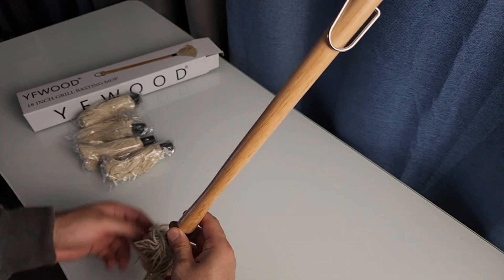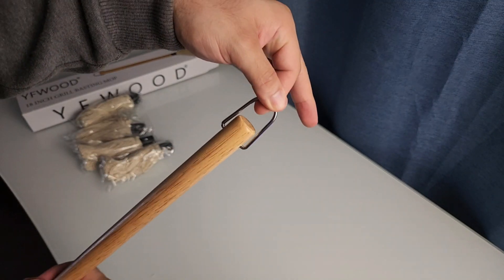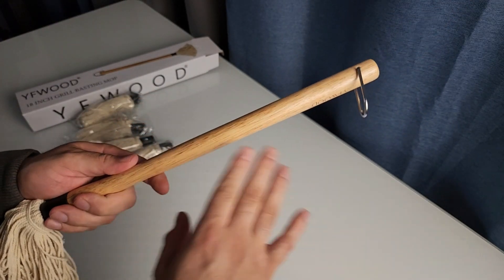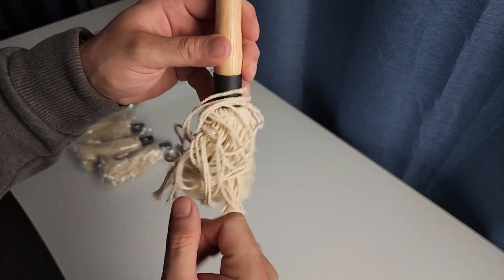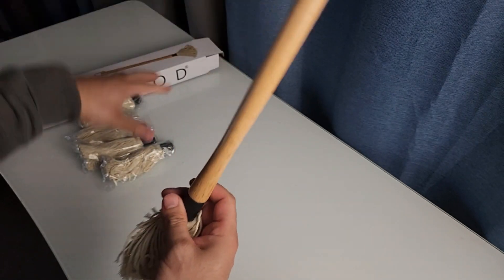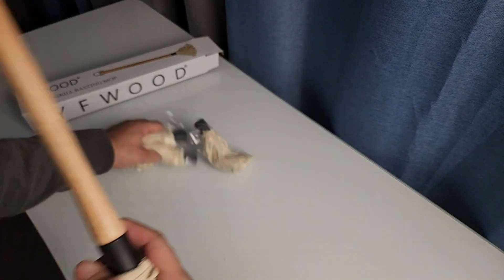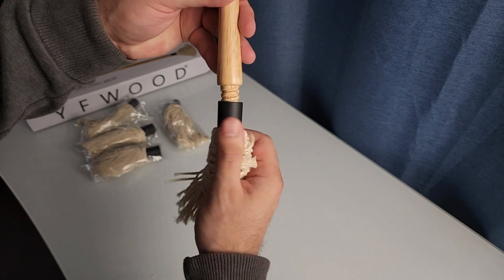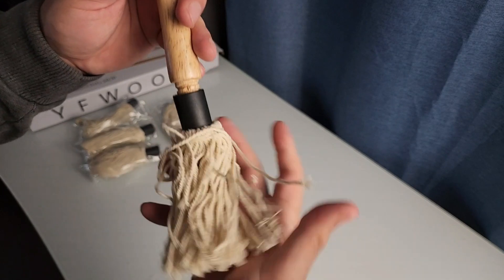Grill Basting Mop Wooden Long Handle | Replacement Heads for BBQ Grilling Smoking Steak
Hello, Everyone👏 Welcome to the I Tested It Channel. I'm back with another amazing video. Today, I'll be talking about a fascinating topic. In this, we are going to the Grill Basting Mop Wooden Long Handle | Replacement Heads for BBQ Grilling Smoking Steak

💌✔ With 4 Extra Replacement Heads: This BBQ mopping brush lets you keep your barbecue moist, infuse it with flavour while cooking, or add sauce. It can pick up more thin sauces than a silicone pastry brush. Best mop to add sauce, marinate, oil, tenderizer grill or smoke BBQ ribs, brisket, chicken and pork.

✔ Convenient and partial BBQ Sauce Brush Basting: This cooking brush has 4 Extra Replacement Heads, Easy to Change the mop head. BBQ brush is dishwasher safe and reduces cleaning hassles. Enough quantity to meet your different needs and replacement

🎆✔ Unique Wood Handle Design BBQ Mop: Basting brushes kitchen, handle with thread connector connects to mop head. The kitchen basting brush has a smooth-and-wood handle, is long and sturdy, is easy to grip, and keeps your hands away from that hot grill. The long wooden handle barbecue mop makes cleaning so easy; the bbq mop brush could be used as a bottle cleaner brush to clean jars, bowls and bottles.

✔ Outstanding Quality: The sauce brush for grilling is made of 100 % cotton fibers which is easy to dash large amounts at once. The fibres of the grill basting brush are also not easy to fall off during barbecue.

✔ A Perfect Gift for Any Occasion: Great for Christmas, Mother’s Day, Father’s Day, Thanksgiving and many more. Our acacia wooden spurtles set also makes lovely presents for friends’ birthdays, weddings, anniversaries, New Year’s gifts, or housewarming gifts for the whole family. This is ideal kitchenware for any home or restaurant.

🔽RELATED SEARCH 🔎
⏺Grill Basting Mop Wooden
⏺Replacement Heads for BBQ
⏺Replacement Heads for BBQ Grilling
⏺Grill Basting Mop Wooden Long Handle
⏺Replacement Heads for BBQ Grilling and Smoking Steak